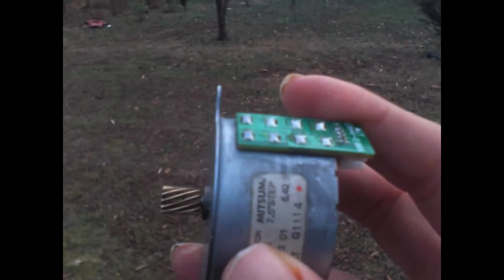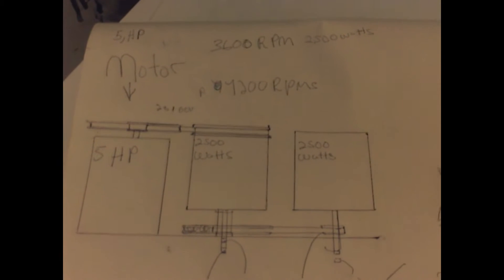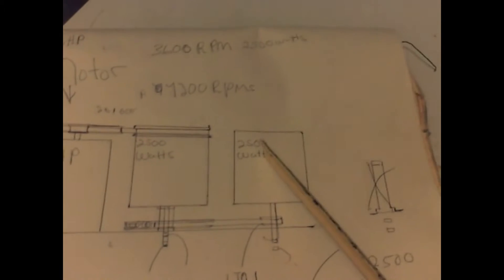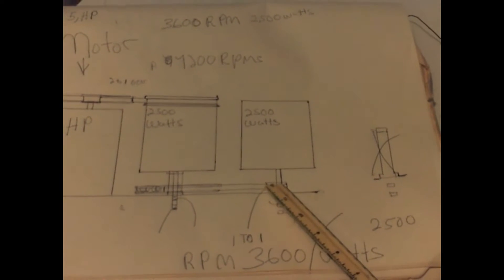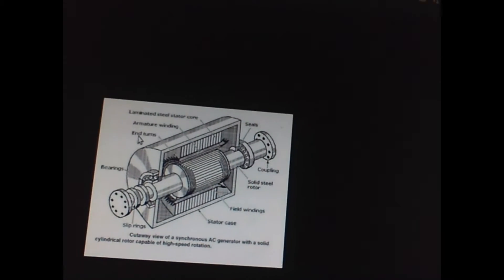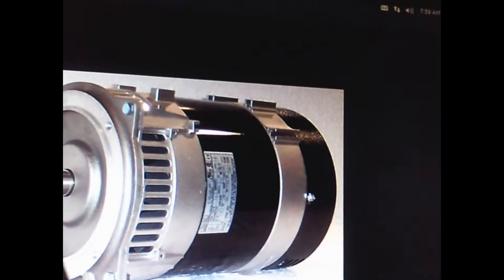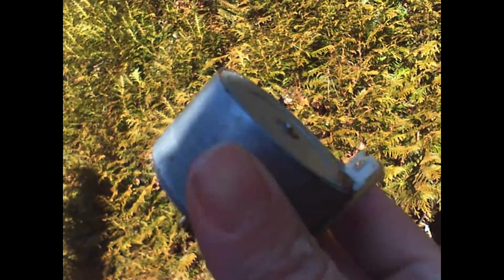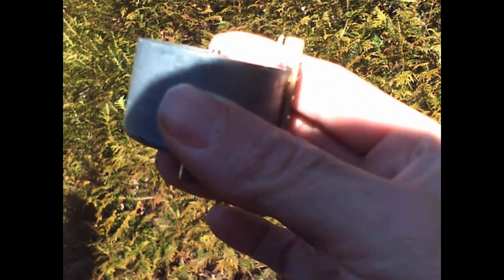theory of free energy using regenerative braking